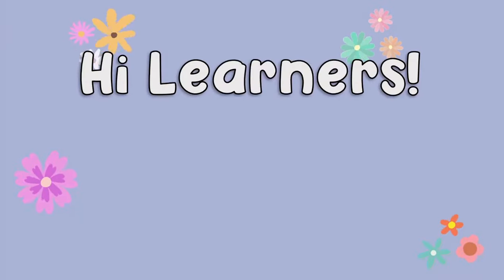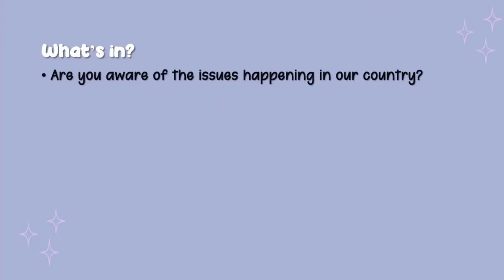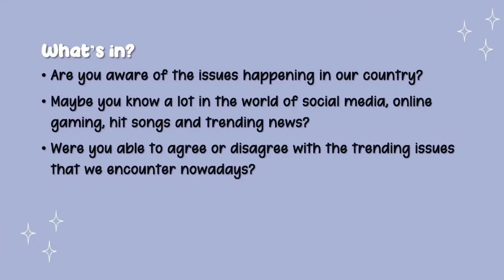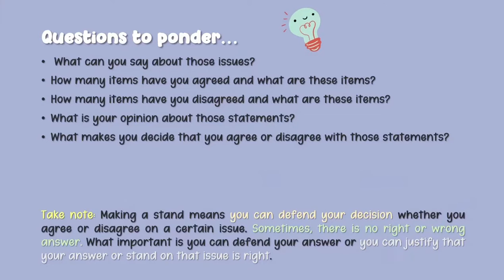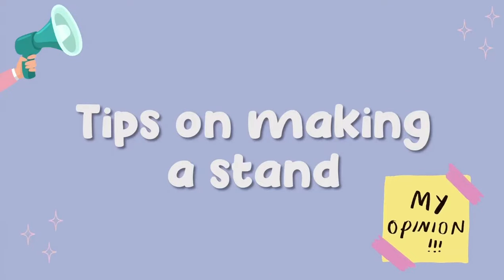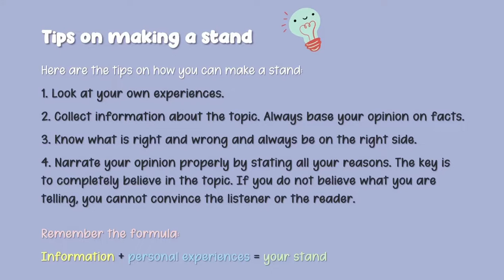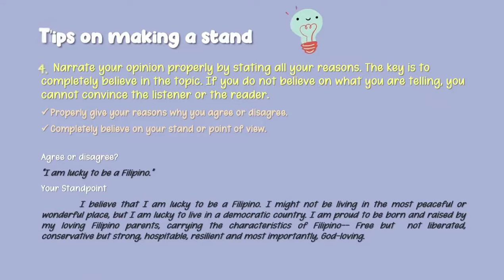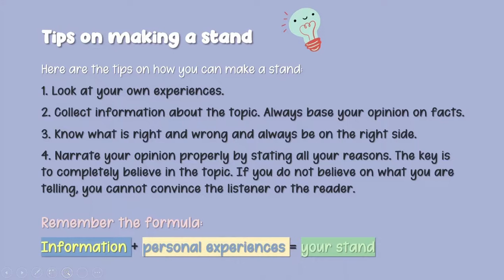ENGLISH 5: QUARTER 3 LESSON 3: MAKING A STAND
ENGLISH 5 QUARTER 3
LESSON 3 (WEEK 3)

MELC-Based English lessons for grade 5 learners with Tagalog explanation to better understood the lesson.
It can also be helpful to other learners who wants to learn in English.

TagalogExplanation